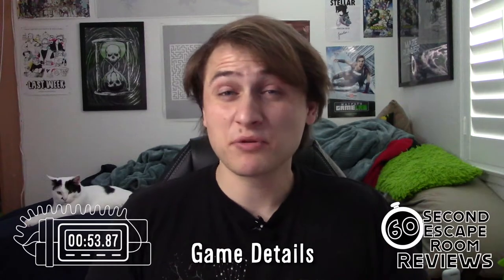The Elevator Shaft @ The Basement - 60 Second Escape Room Reviews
The average time limit for an escape room is 60 minutes. The average review of an escape room takes several minutes to read. Here's a review of The Bassment's "The Elevator Shaft" escape room in 60 seconds or less. Hopefully.
Intro: 0:00
Game Details: 0:04
Complaint: 0:11
Set Design: 0:26
Puzzles/Gameplay: 0:40
Conclusion: 0:48
Bonus information: This room was the fastest we finished a game at the Basement, hence my strong opinion on their games being too short. Either call it a 30-minute room or add more to make it a 60.  But that's just me.

-Isaac